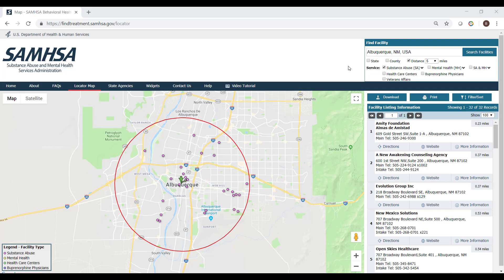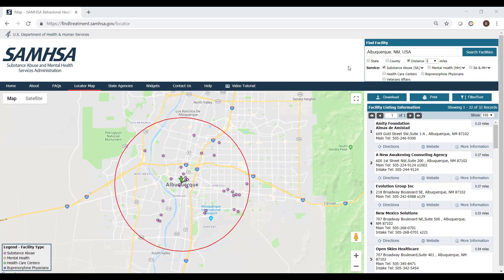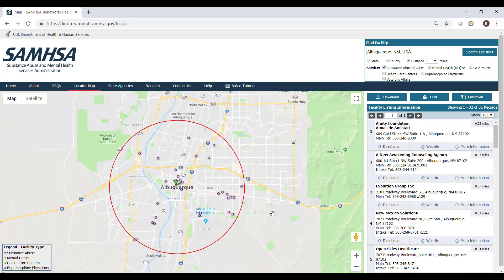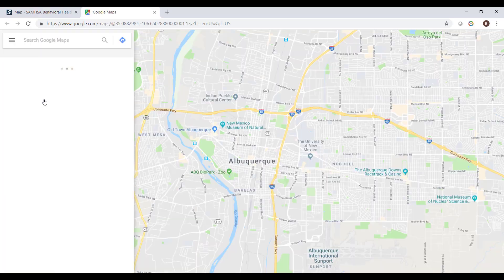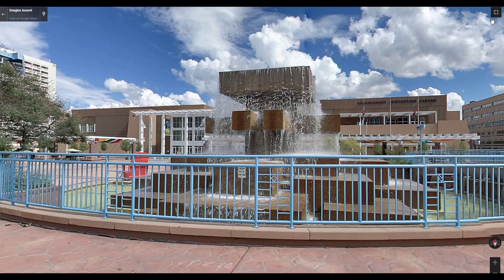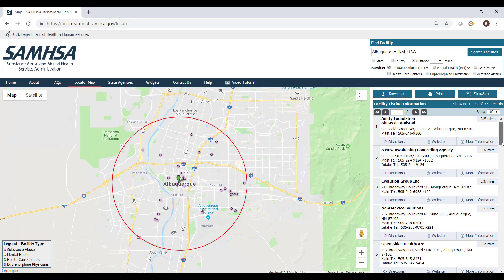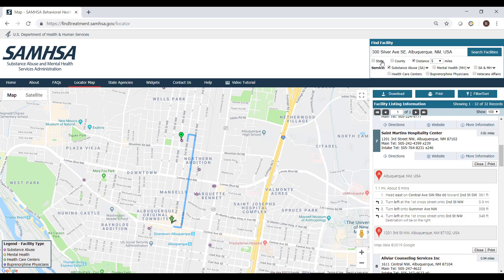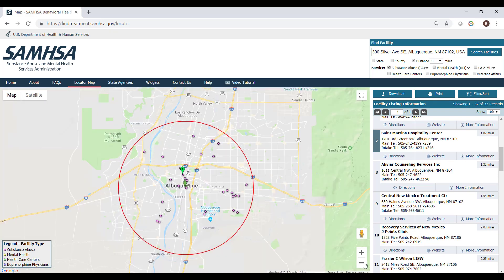Use Google Maps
How to use the Google Maps features in the Behavioral Health Services Locator (Locator). Visit the Locator at findtreatment.samhsa.gov.